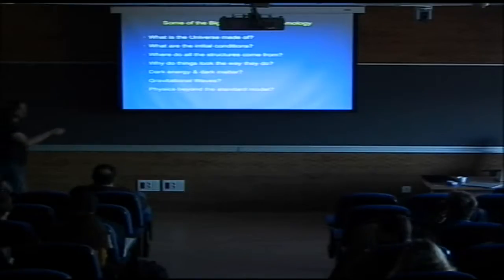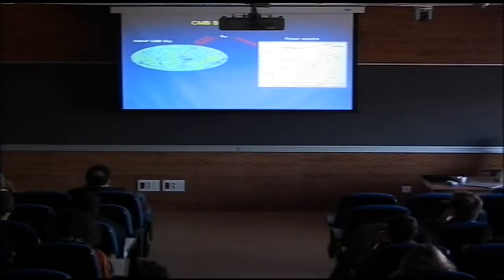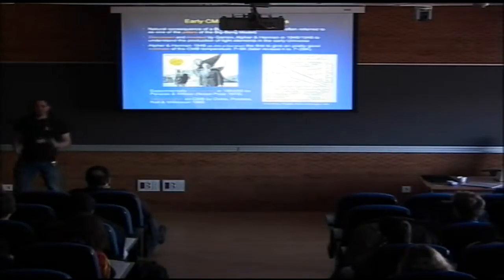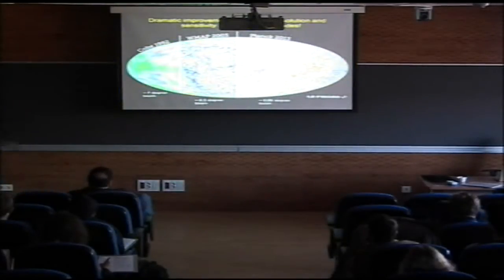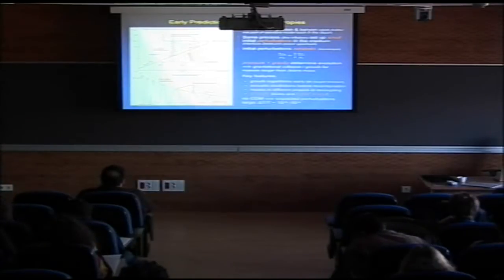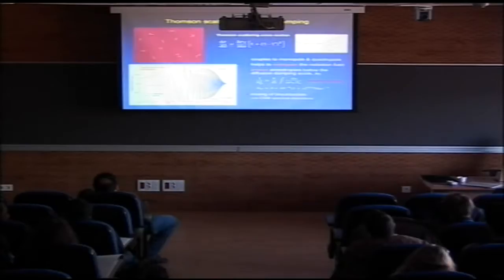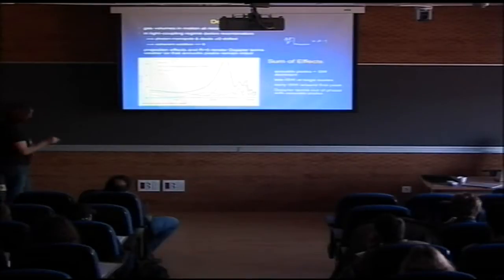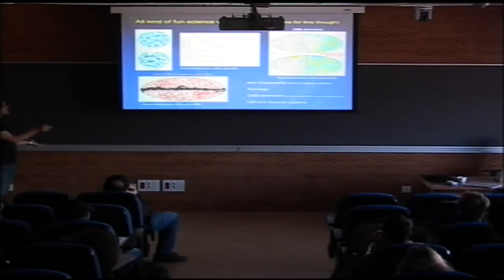CMB Physics (J. Chluba)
School on Cosmology Tools at the IFT

Lecture on the basics of CMB anisotropies.